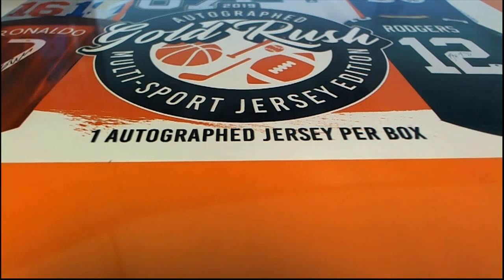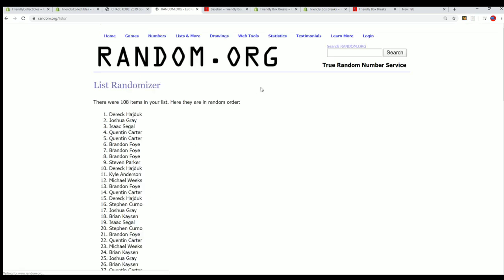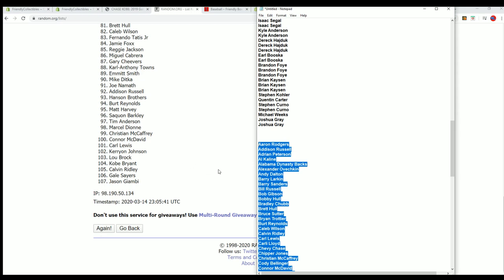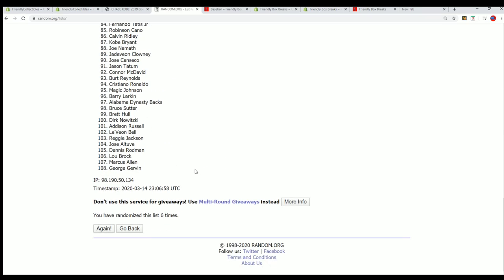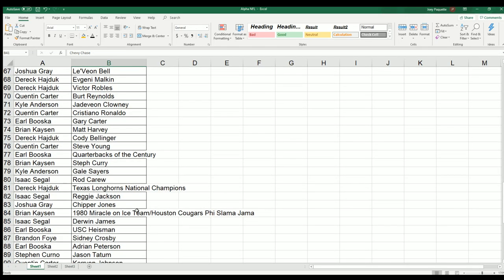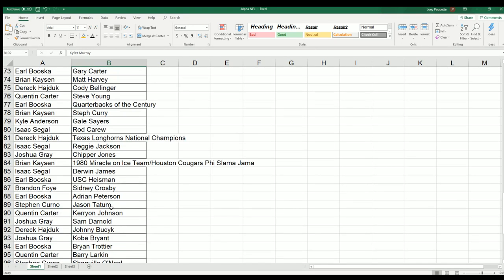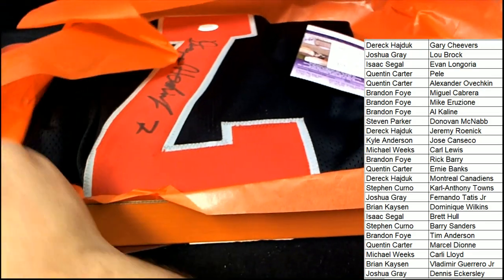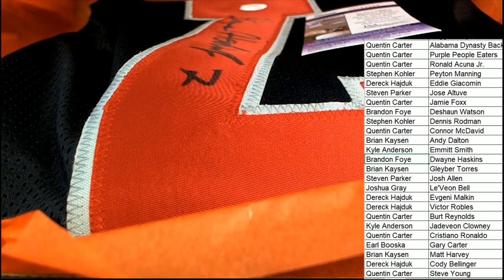CHASE KOBE 2019 Gold Rush Autographed Multi Sport Jersey Edition Box ID 19GRMULTIJERS111